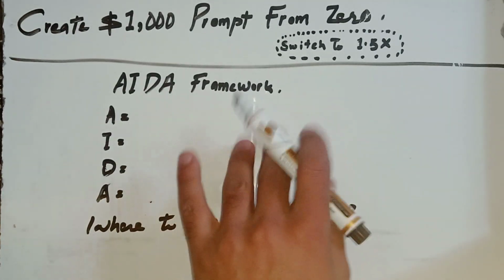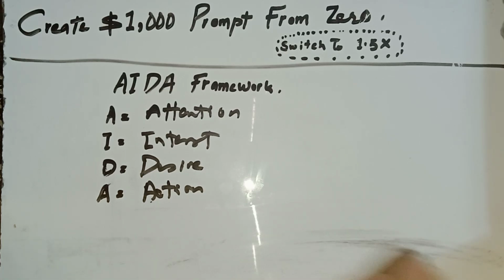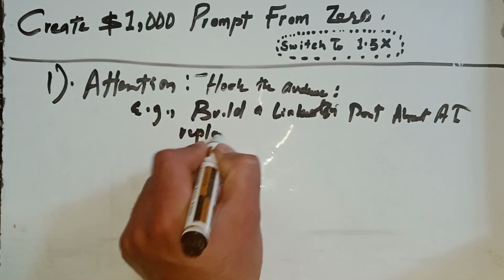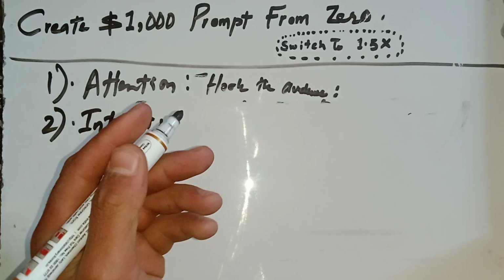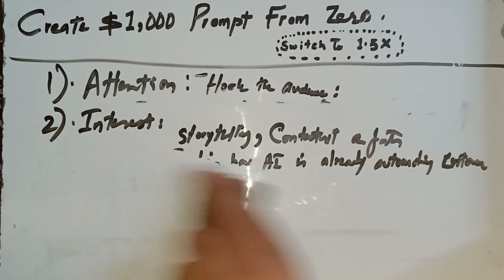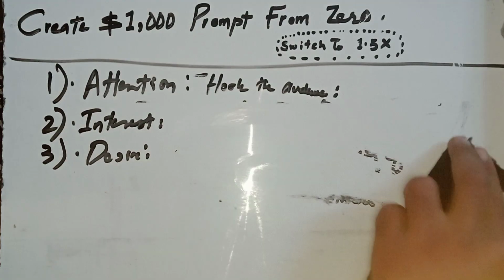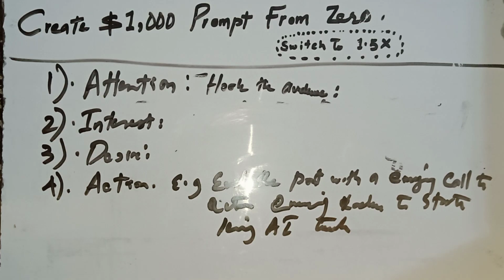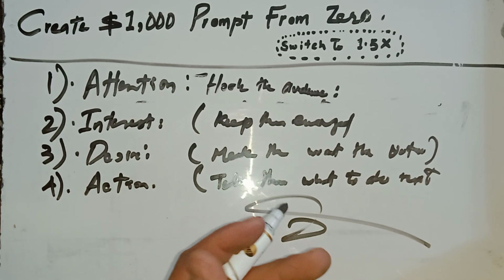Create $1,000 Prompt From Zero. || Episode 2.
Prompt created by AIDA framework:
Write a compelling and persuasive LinkedIn post about why people should seriously consider writing as a career in the era of AI using the AIDA framework.

Attention: Start with a powerful hook explaining how AI is replacing repetitive and technical tasks, but making human creativity, storytelling, and communication more valuable than ever before. The opening should create curiosity and challenge the reader’s assumptions about AI and jobs.

Interest: Explain how businesses, startups, creators, and brands still desperately need writers to communicate ideas, build trust, create emotional connection, and stand out online. Talk about how AI can generate information, but humans give meaning, perspective, emotion, and originality to content.

Desire: Show why becoming a writer today can be an incredible opportunity. Mention benefits like building a personal brand, freelancing, writing online, content creation, ghostwriting, storytelling, audience building, and using AI as a productivity tool rather than fearing it. Make the reader feel that writing is becoming a high-value future-proof skill.

Action: End the post with a strong and motivating call-to-action encouraging readers to start writing online, improve their communication skills, share their ideas publicly, and position themselves for the AI-driven future.

The tone should feel intelligent, modern, inspiring, emotionally engaging, and deeply human — not robotic or overly corporate.

AI agents
Generative AI
ChatGPT productivity
AI marketing
AI automation
Personal branding with AI
AI content creator
Future of copywriting
How to use AIDA framework with ChatGPT
Best AI prompting framework
AIDA framework explained
ChatGPT marketing prompts
LinkedIn post prompt template
AI content creation tips
Copywriting framework for beginners
How to write better AI prompts
AIDA framework examples
AI writing frameworks
AIDA framework
AIDA model
AIDA marketing
AIDA copywriting
AIDA prompt engineering
AI prompting techniques
ChatGPT prompts
AI copywriting
Marketing framework
Content writing framework
LinkedIn post writing
Viral content framework
Sales copywriting
Digital marketing tips
Prompt engineering for beginners